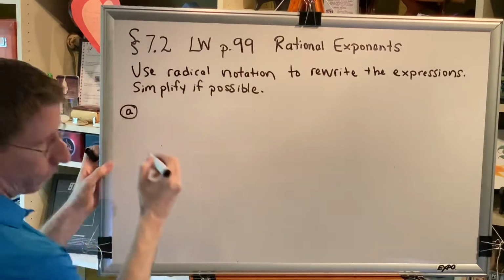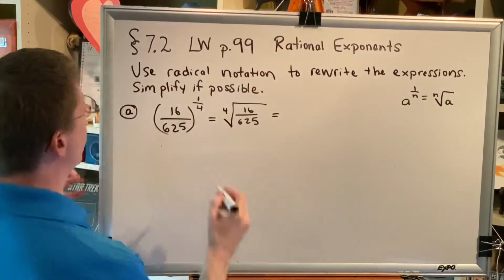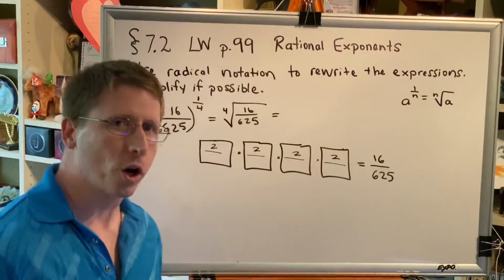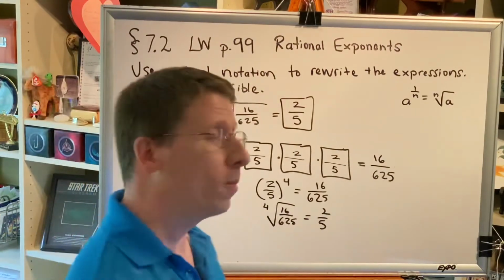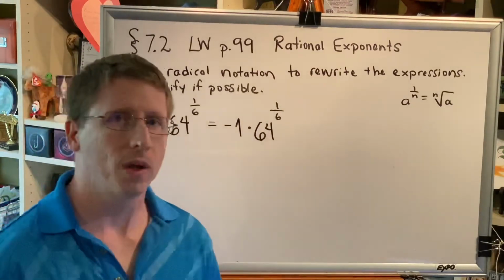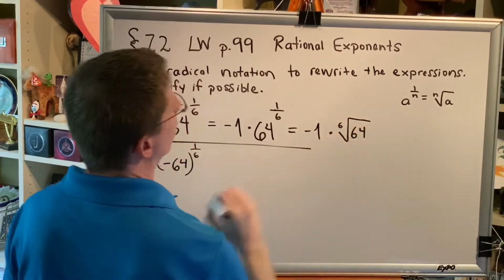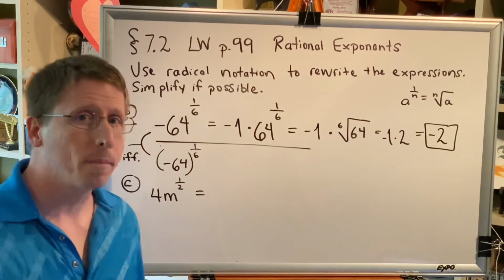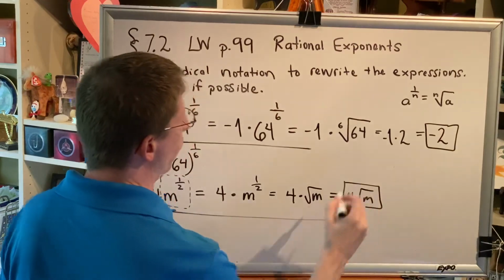Section 7.2 (Part 2) Rational Exponents